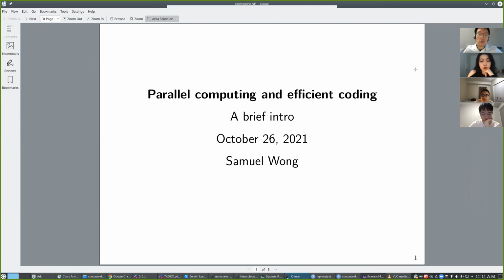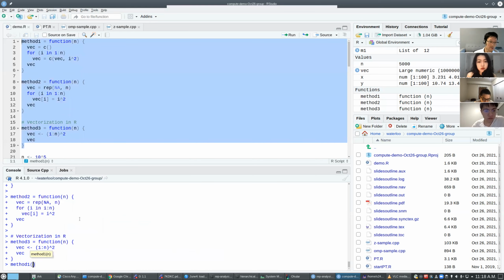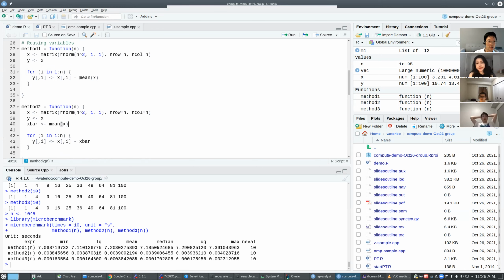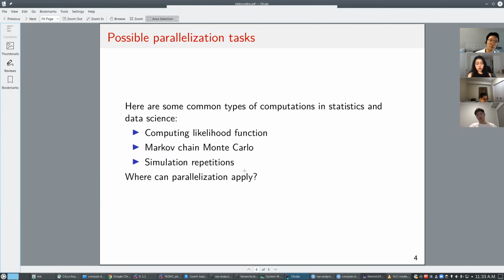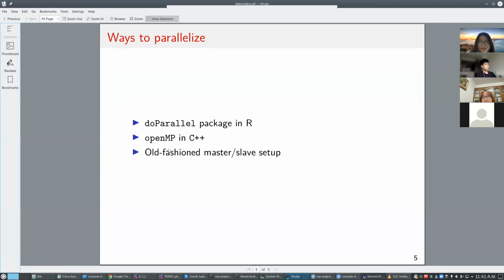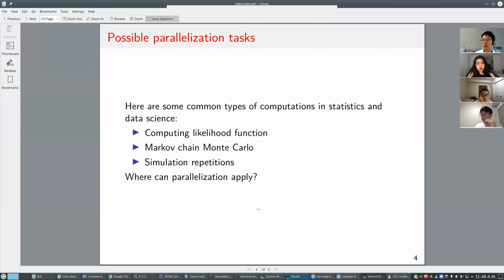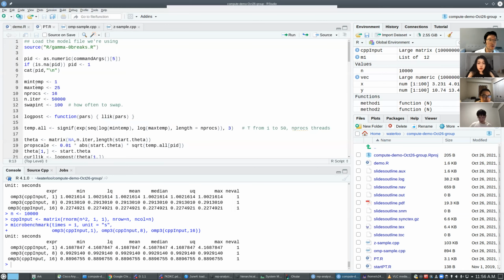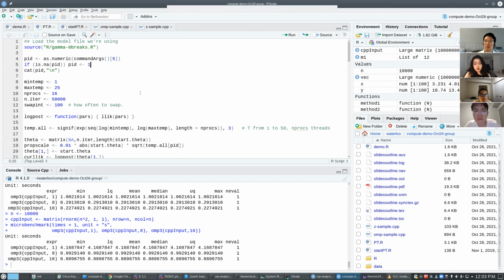Parallel computing and efficient coding for data science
A brief intro to some common techniques and pitfalls, using R and C++ examples to illustrate.